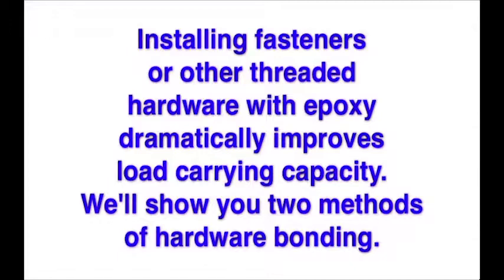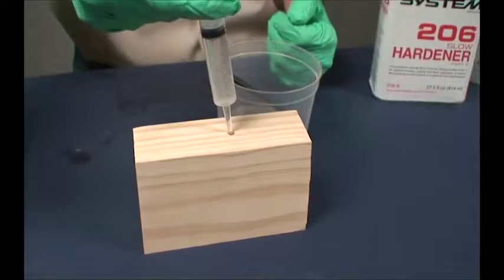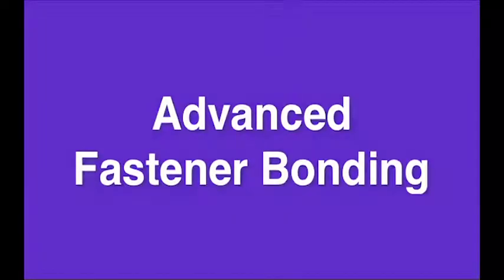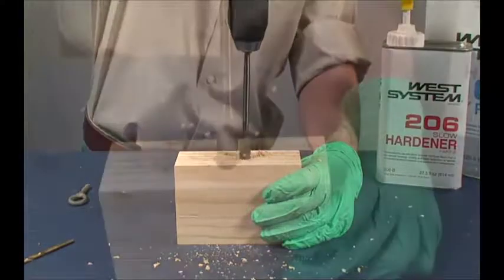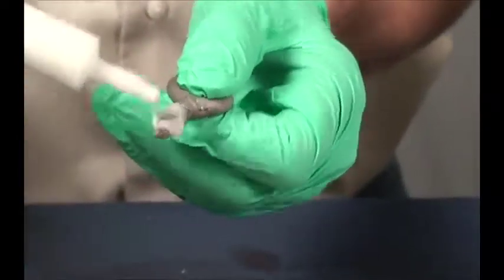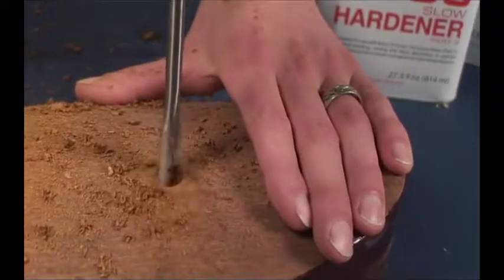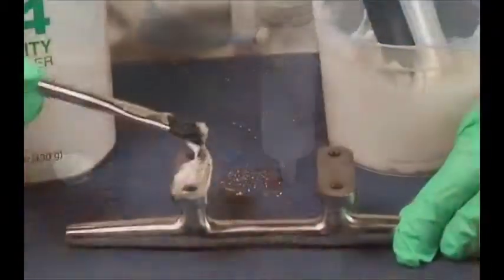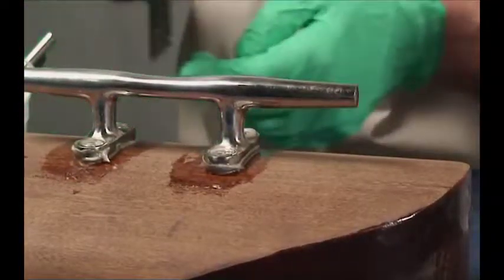How to perform fastener bonding with WEST SYSTEM® epoxy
Installing fasteners or other threaded hardware with epoxy can dramatically improve load-carrying capacity. In this video you will learn two different methods of hardware bonding.